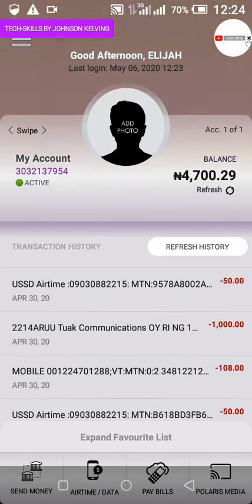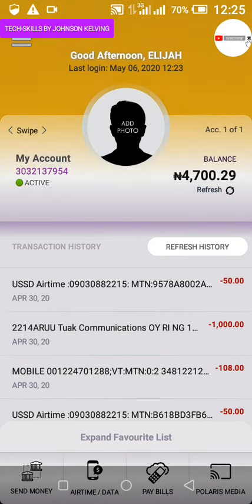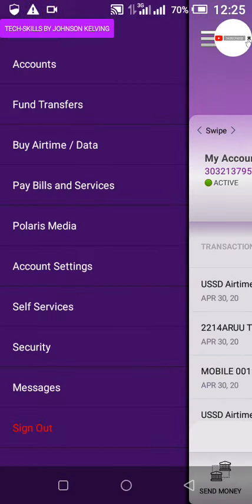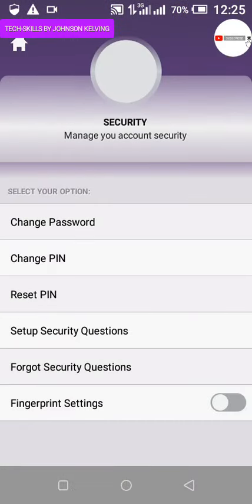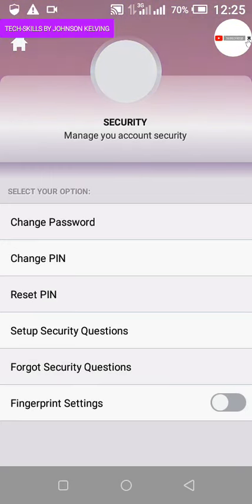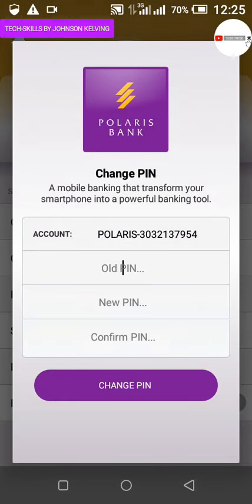How to use Polaris Bank mobile app